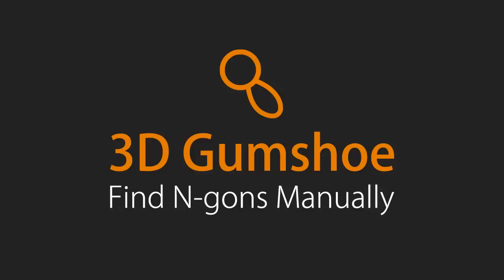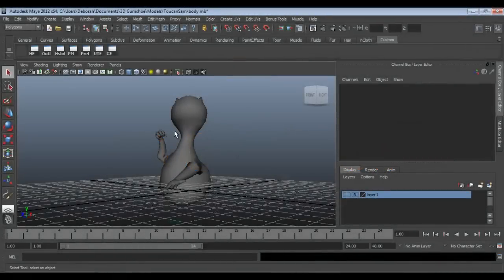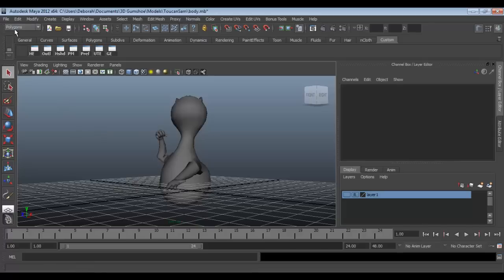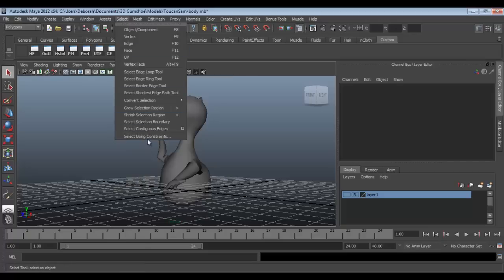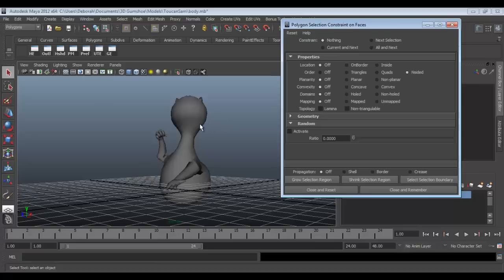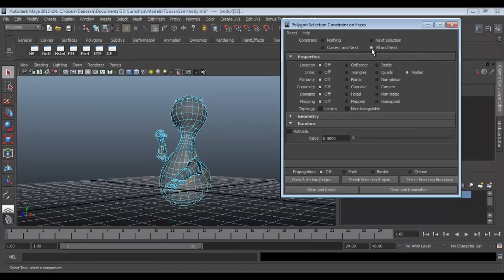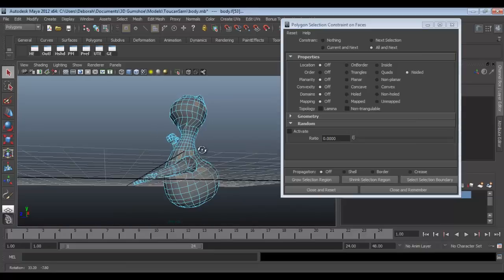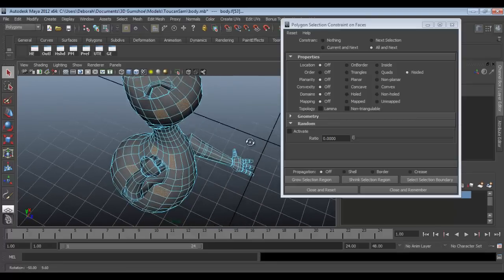[Maya] Find N-gons Manually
This video shows you how to select n-gons manually in Autodesk Maya